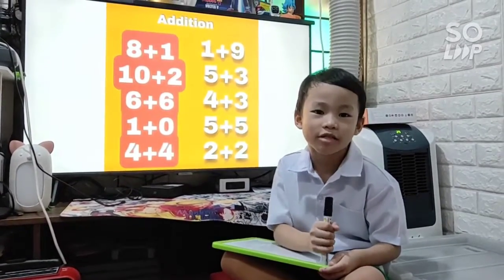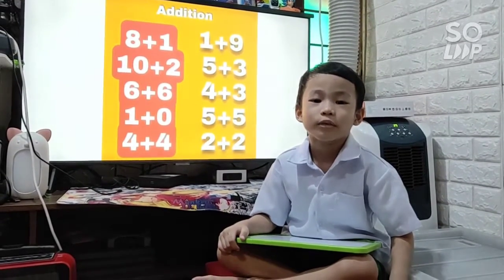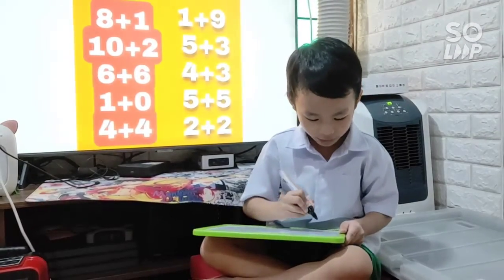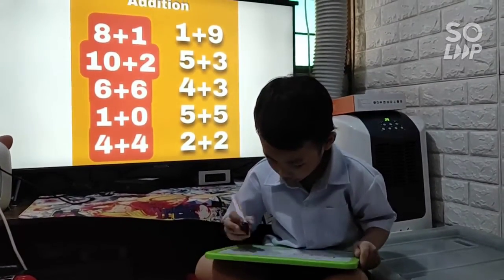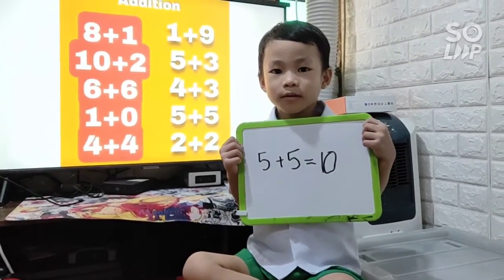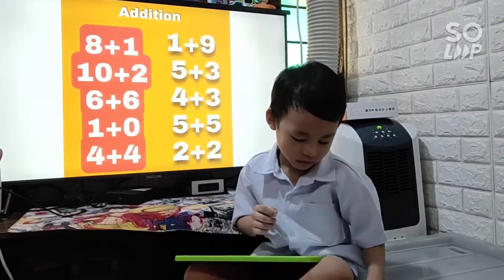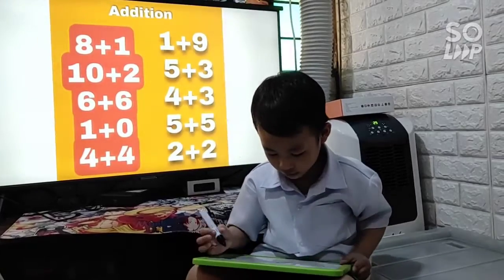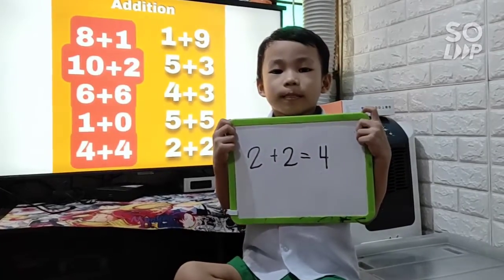Kyros' World - Math Time | Addition and Subtraction